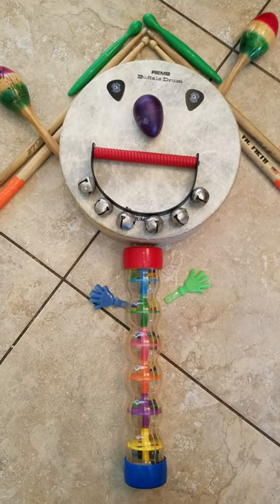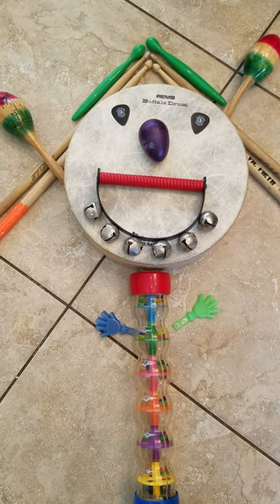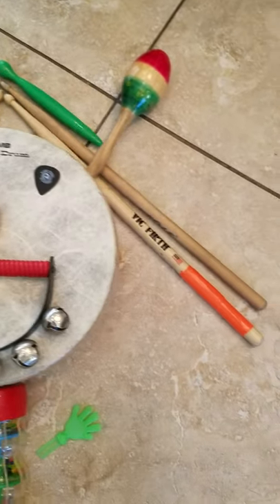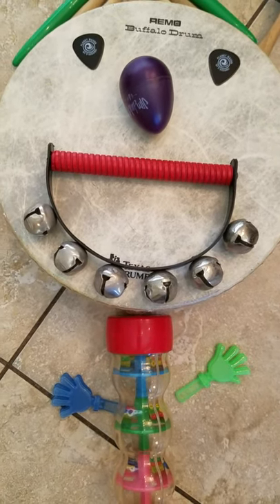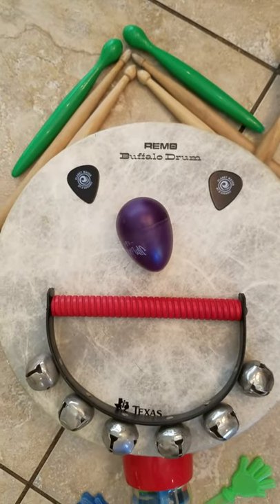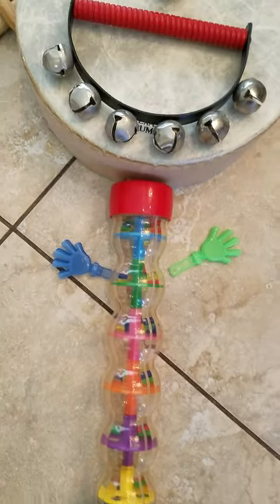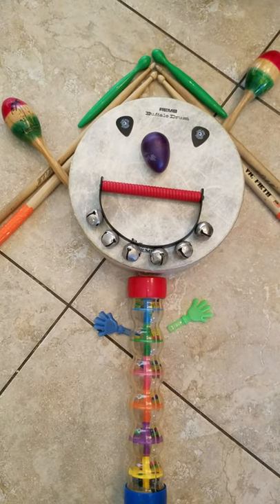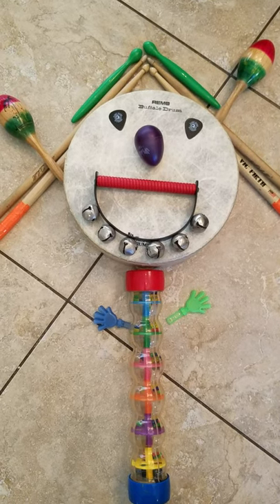Nelson Eagles Music: Aiken Drum with UNPITCHED instruments!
After you watch the video, make your own "Aiken Drum" with things in your house and send in a picture!!  Ask a grown-up to help!